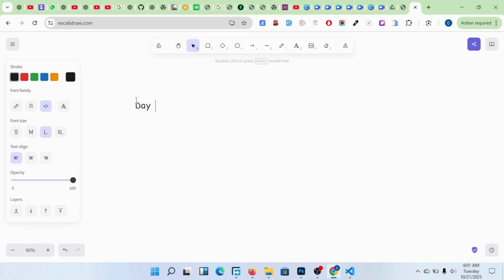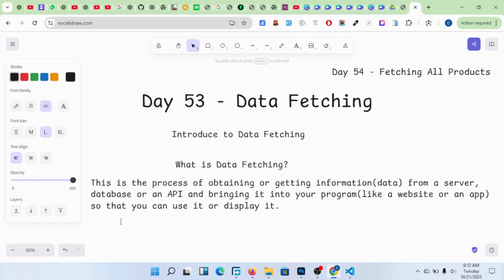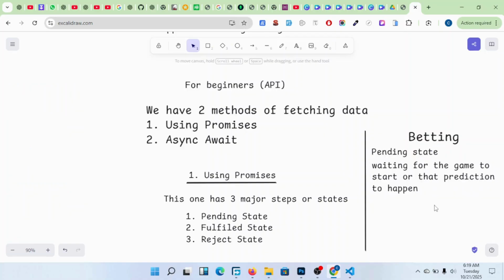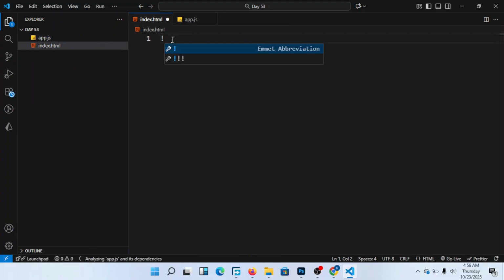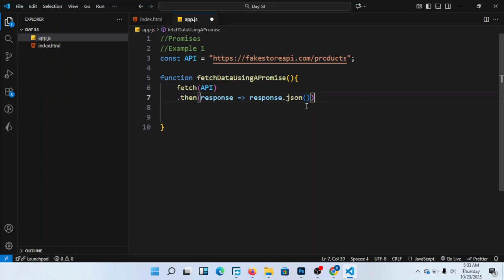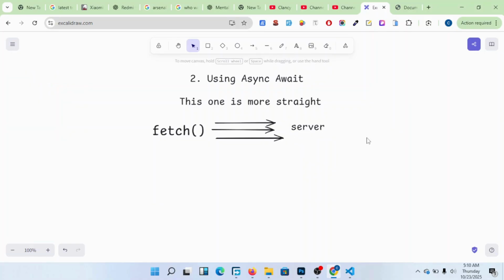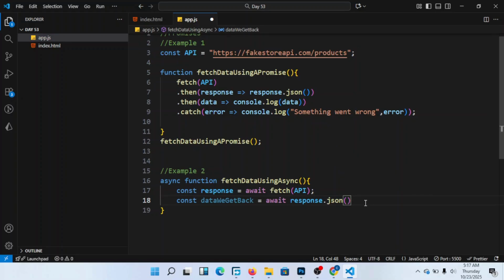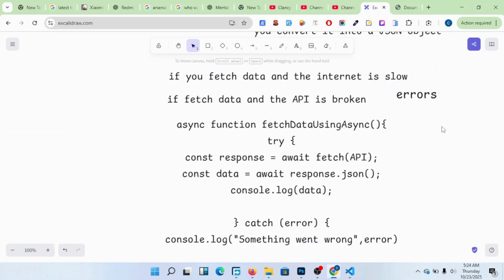Learn Web Development | Day 53: Data Fetching in JavaScript with Fetch, Promises & Async Await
In this video, we’re diving into one of the most powerful and essential JavaScript concepts — Data Fetching.

If you’ve ever wondered how websites get live data from servers or APIs, this video answers all your questions in a clear and practical way.
✅ In this video, we answer:
What is data fetching in JavaScript?
What is an API, and how does it allow websites to communicate?
How does the Fetch API work in real projects?
What is the difference between Promises and Async/Await?
Why is data fetching asynchronous?
What’s the difference between GET and POST requests?
How can I fetch data from an external API and display it on my webpage?
What are common data fetching errors and how can I handle them?

By the end of this lesson, you’ll understand:
✅ The full process of fetching and displaying live data in JavaScript
✅ How to use the Fetch API with Promises
✅ How to write cleaner asynchronous code using Async/Await
✅ The role of APIs in modern dynamic websites
✅ How data fetching connects front-end and back-end logic

This tutorial is a must-watch for beginners, frontend developers, and anyone learning APIs in JavaScript.
We’ll walk through everything practically in VS Code, step-by-step.

Timestamps
0:00 – Intro: What You’ll Learn About Fetching Data in JavaScript
Answering: “How do websites get data from a server?”

1:12 – Recap: Asynchronous vs Synchronous Behaviour in JavaScript
Answering: “Why does data fetching require asynchronous code?”

4:38 – What is Data Fetching? Explained Simply for Beginners
Answering: “What does data fetching mean in web development?”

7:25 – What is an API and How Does It Work?
Answering: “What is an API and why do developers use it?”

10:50 – Fetching Data Using Promises (Step-by-Step Example)
Answering: “How to fetch data using Promises in JavaScript?”

31:40 – Fetching Data Using Async Await (Modern and Cleaner Approach)
Answering: “How to fetch data using Async/Await?”